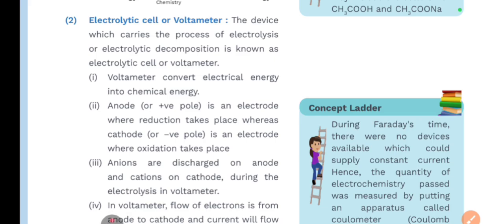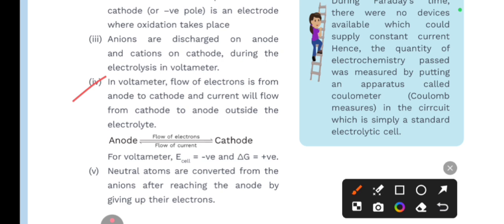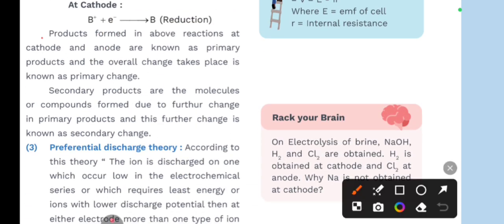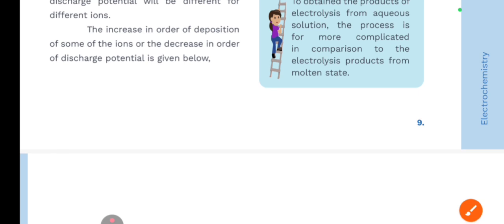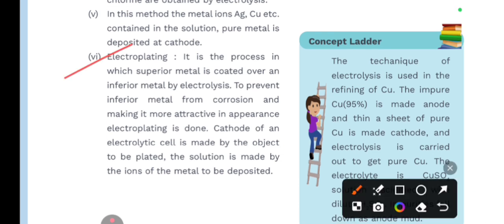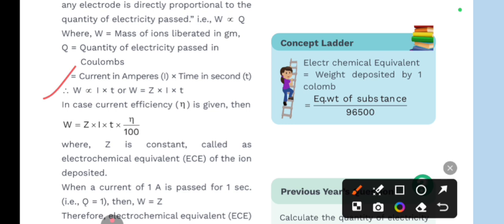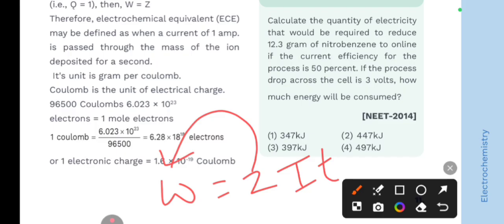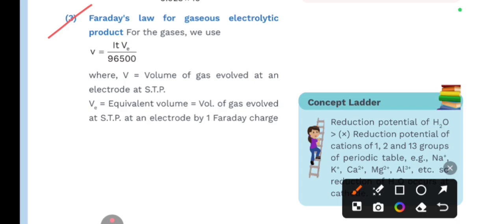Electrolytic Cell or Voltameter - Electrochemistry | Class 12 Chemistry | Ch- 2 | MDS Madina #2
Electrochemistry | Class 12 Chemistry | Ch- 2 | MDS Madina | CBSE #1